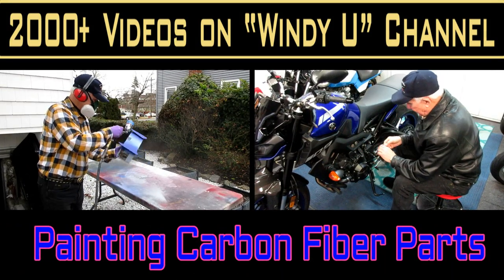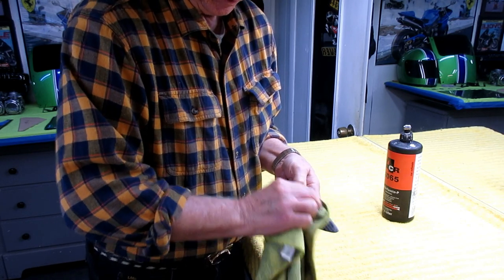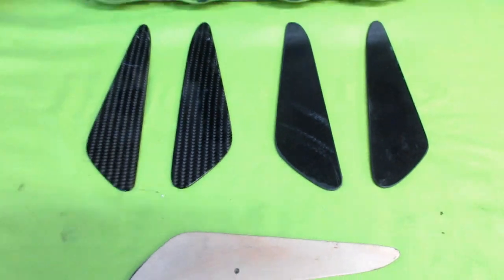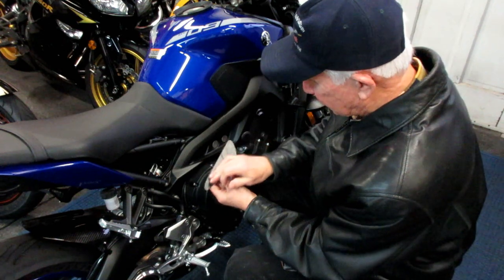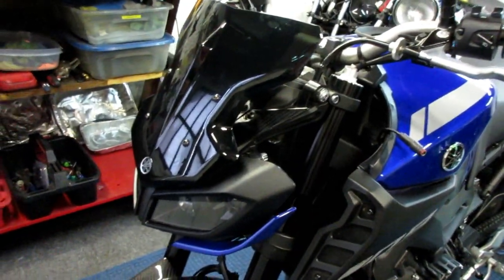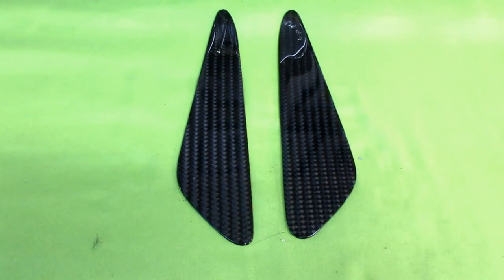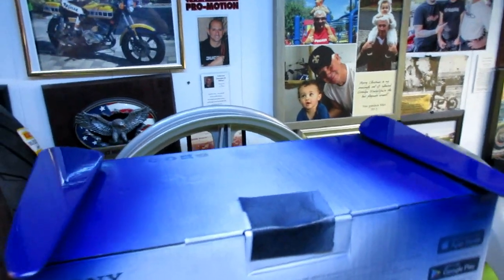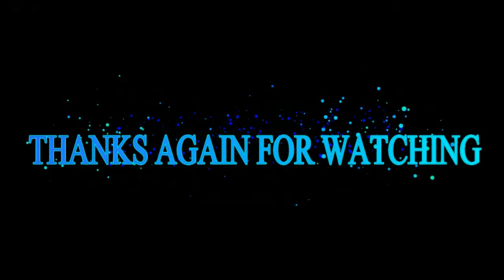HOW TO PAINT CARBON FIBER PARTS,PRIME,COLOR,AND CLEAR COAT.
TODAY WE TOOK PARTS CREATED FROM CARBON FIBER ON PREVIOUS VIDEO AND WENT THRU THE FULL PAINT PROCESS FROM SANDING,PRIMING,COLOR,AND CLEAR COATS.